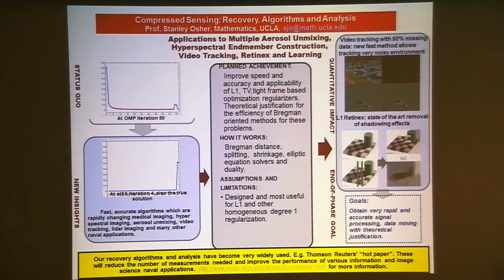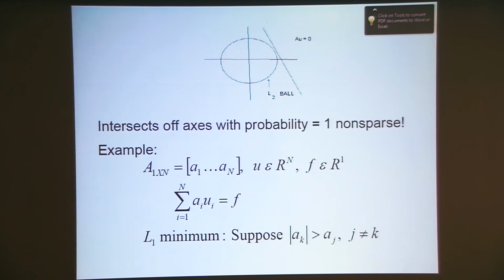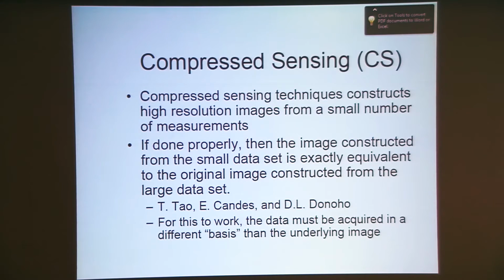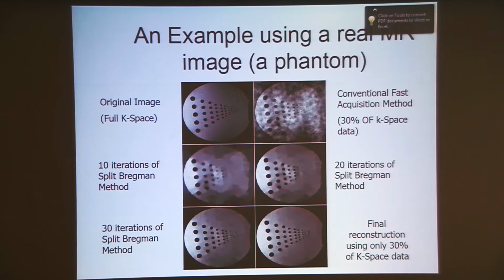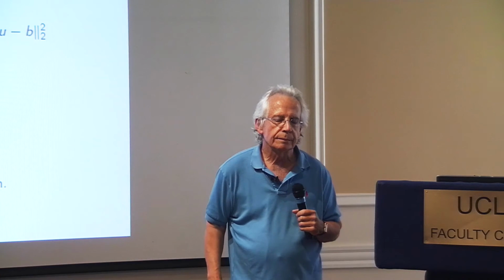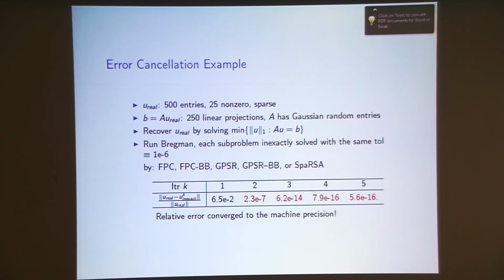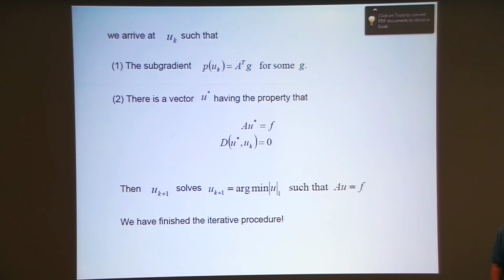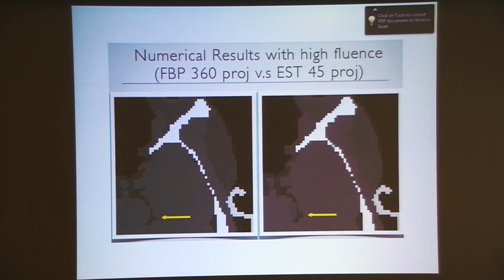Stanley Osher: "Compressed Sensing: Recovery, Algorithms, and Analysis"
"Compressed Sensing: Recovery, Algorithms, and Analysis"
Stanley Osher, UCLA